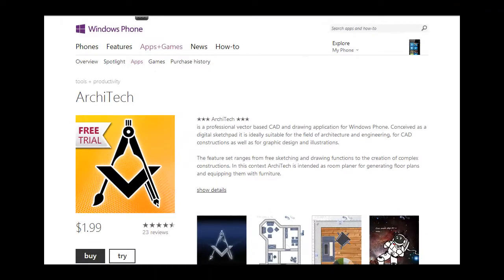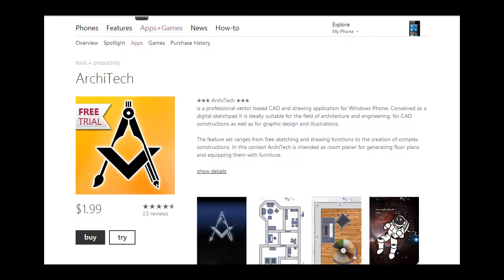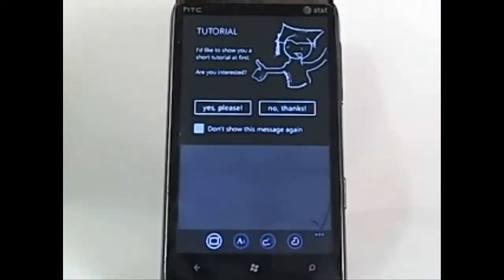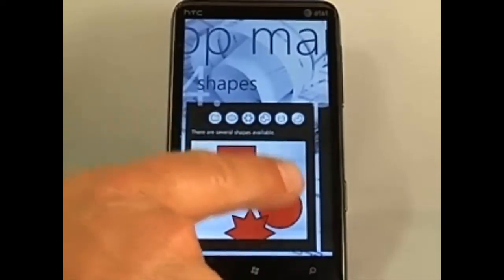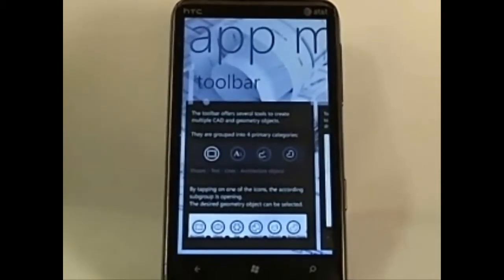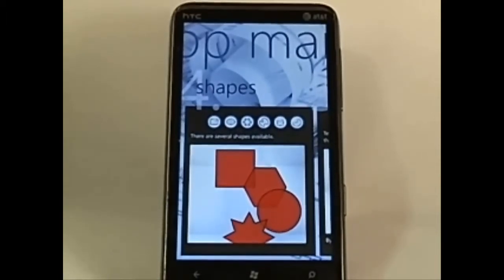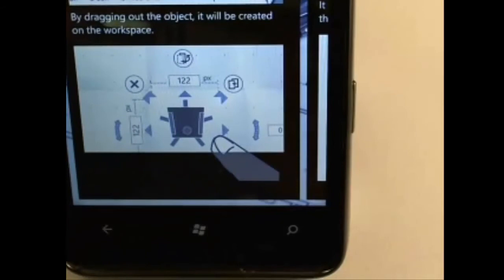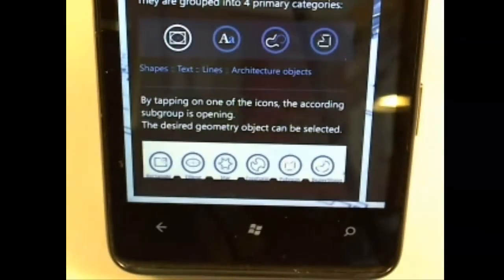UA for ArchiTech Windows App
A Creative Way to Deliver UA
in a Windows Phone App